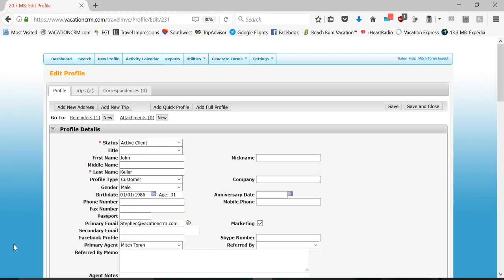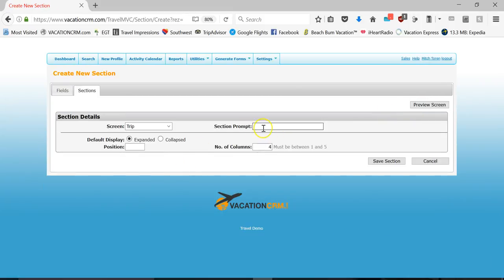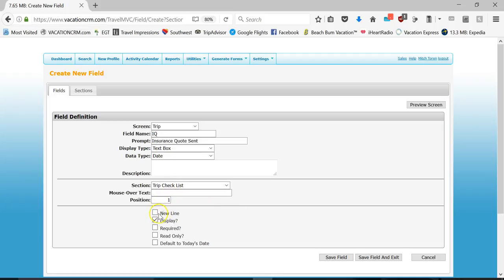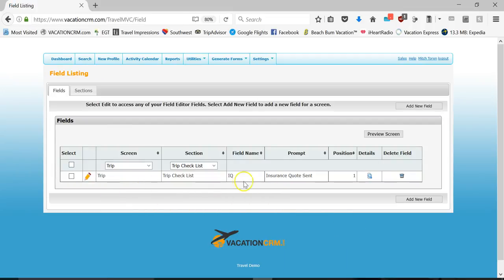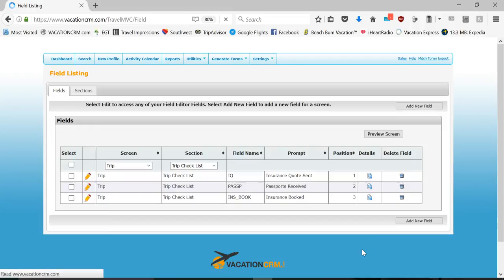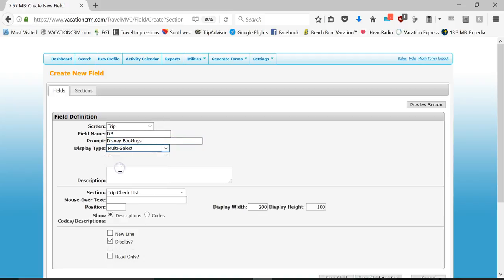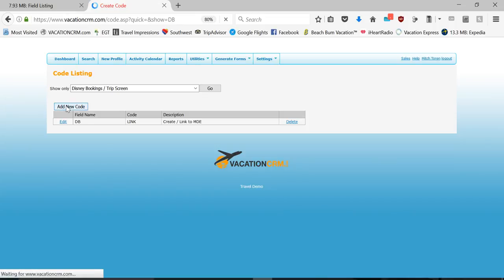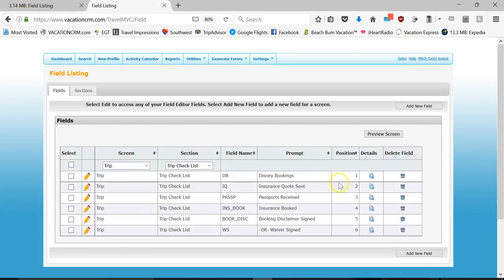Custom Sections and Fields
How to customize and add sections and fields to your VCRM account.